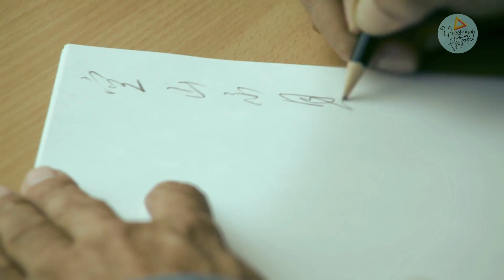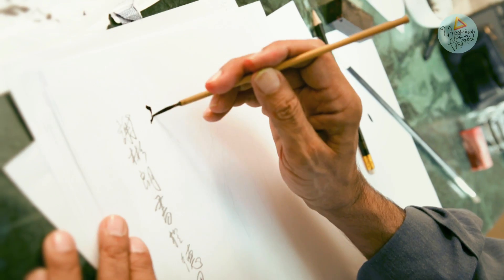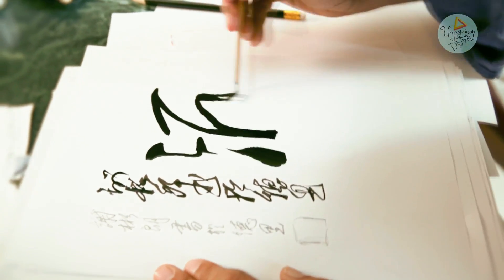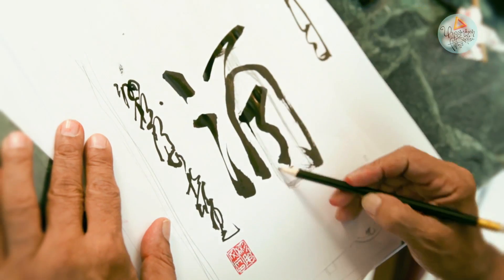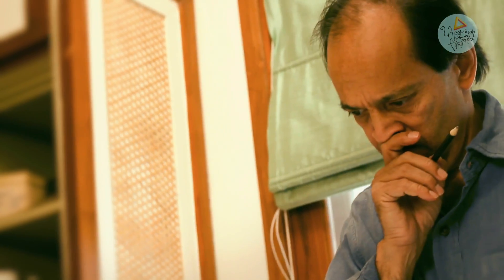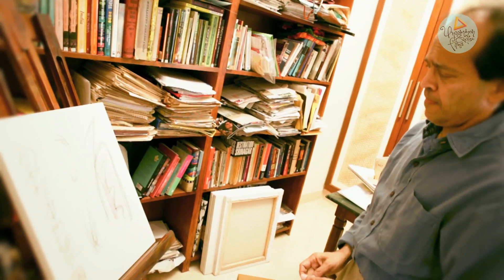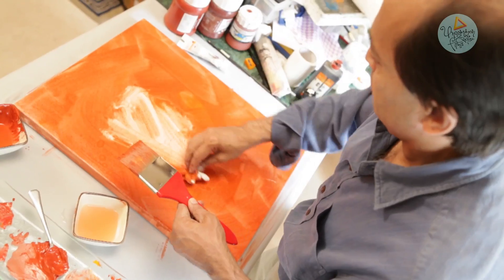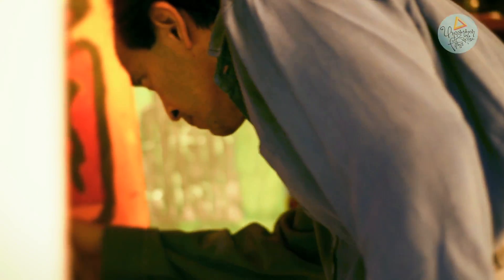ABSOLUT VIKRAM SETH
AGENCY: OGILVY
PH: UNCOMMONSENSE FILMS